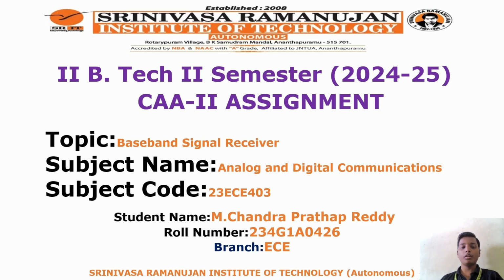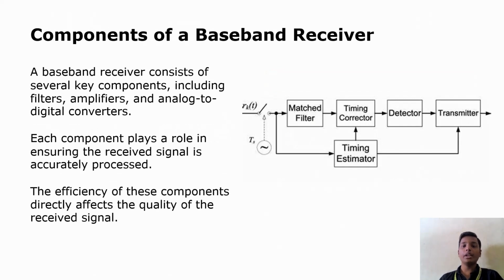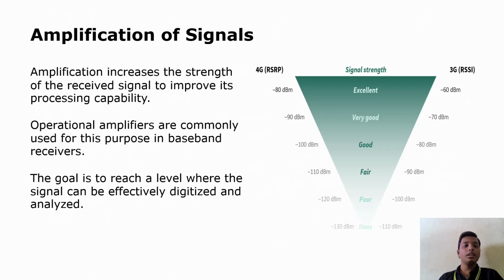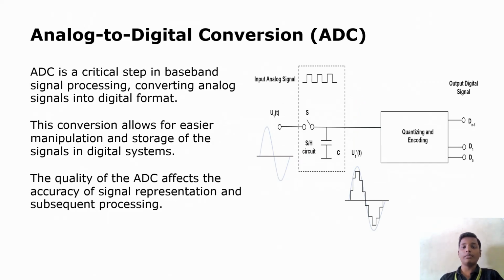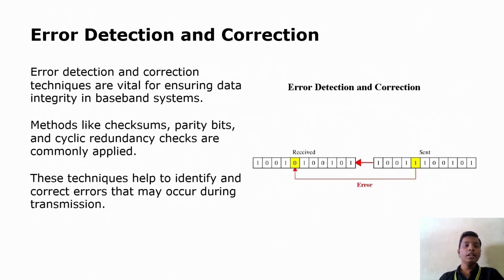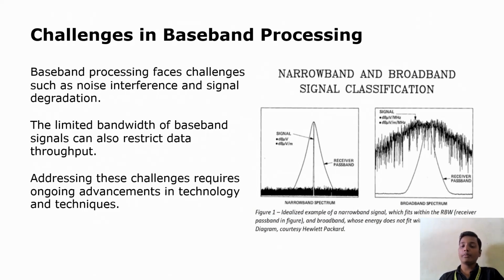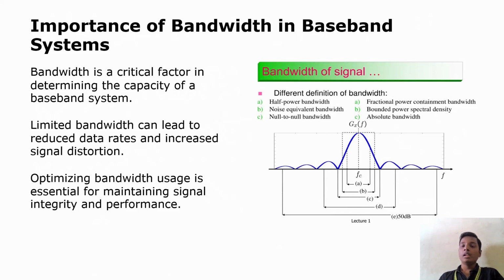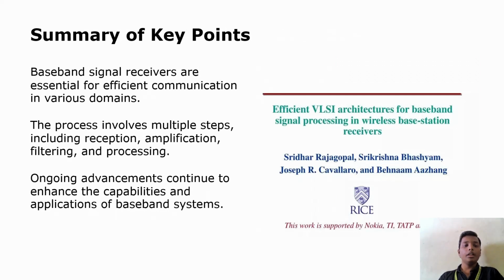Baseband Signal Receiver Explained | Full Concept, Working and Applications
"Baseband Signal Receiver" is a core concept in (Analog and Digital Communication). ⚙️
This video explains how baseband receivers work, their components, and their crucial role in modern data transmission systems. 💡
🎯 What You'll Learn:
— What a "Baseband Signal" is and how it differs from (Passband and Modulated Signals) 📶
— Core components of a baseband receiver: (Filters, Amplifiers, and ADCs) explained in detail 🔍
— How "Amplification" boosts weak antenna signals using operational amplifiers for digitalization ⚡
— How "Filtering" removes noise and interference to retain only relevant frequencies 🎚️
— How "ADC" converts analog signals into digital format for storage and manipulation 📊
— How to calculate (Signal-to-Noise Ratio - SNR) using the formula: 10 log(Psignal divided by Pnoise) 🧩
— Real-world applications in (Wired Communication, LANs, and Telecommunication Systems) 🌐
— Future trends: (Software-Defined Radio - SDR) and (AI Integration) for enhanced signal processing 🤖
⏱️ Timestamps:
0:00 — Introduction and Overview
0:03 — What is a Baseband Signal Receiver?
0:10 — Applications in Analog and Digital Communication
1:26 — What is a Baseband Signal? (Unmodulated, Near-Zero Frequency)
2:26 — Baseband vs Passband Signal Explained
2:40 — Core Components: Filters, Amplifiers and ADC
3:32 — Antenna and Weak Signal Capture
4:45 — Amplification: Boosting Weak Signals with Op-Amps
6:12 — Filtering: Removing Noise and Interference
6:34 — ADC: Analog to Digital Conversion Explained
11:18 — Future Trends: SDR and AI Integration
13:35 — SNR Formula and Performance Metrics
A baseband receiver processes low-frequency unmodulated signals that carry original information directly from the source.
Through (Amplification, Filtering, and Analog-to-Digital Conversion), it ensures precise and efficient signal handling across communication systems.
This concept is vital for mastering (ADC subjects in B.Tech) and understanding digital communication and signal processing fundamentals. 🎓
▶ Analog to Digital Conversion (ADC) Full Concept Explained
▶ Signal-to-Noise Ratio (SNR) Explained
▶ Software Defined Radio (SDR) Full Concept
▶ Modulation and Demodulation Explained